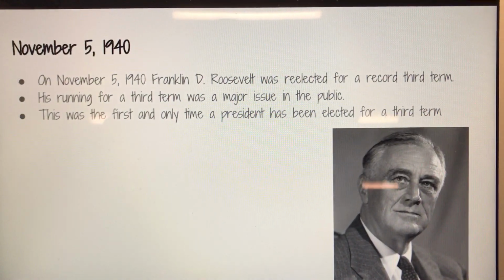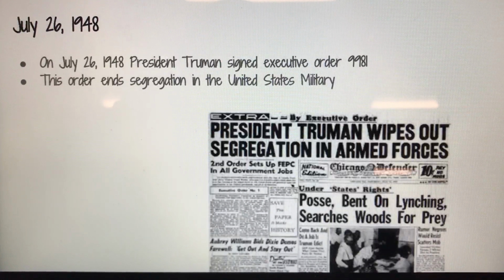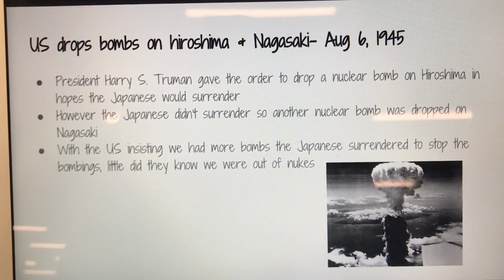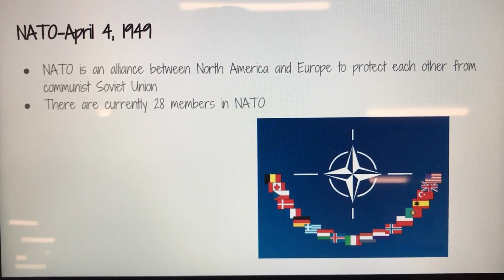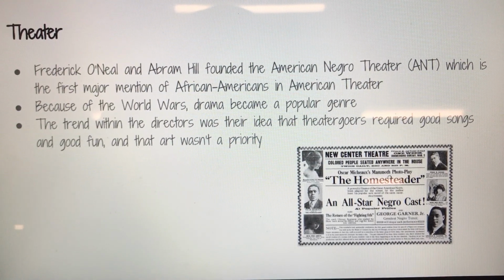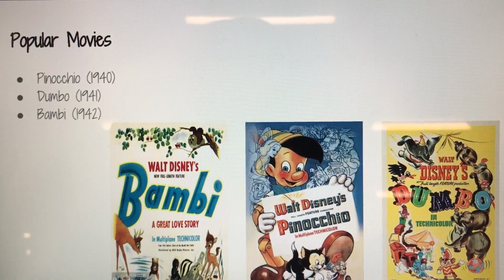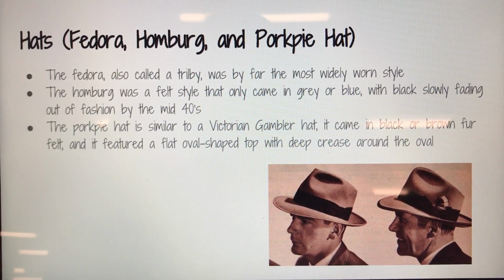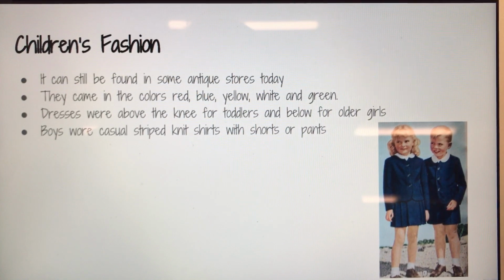Decades Project - World History